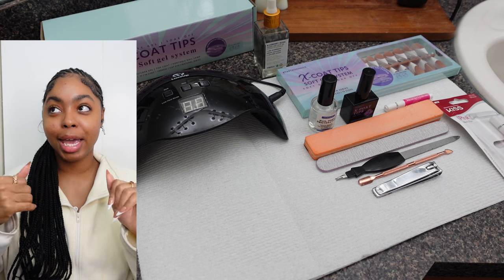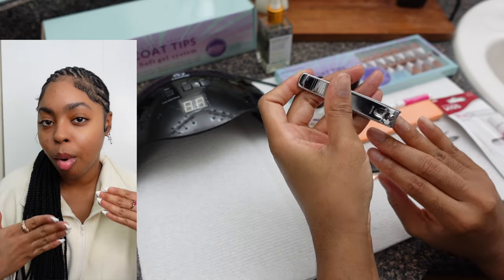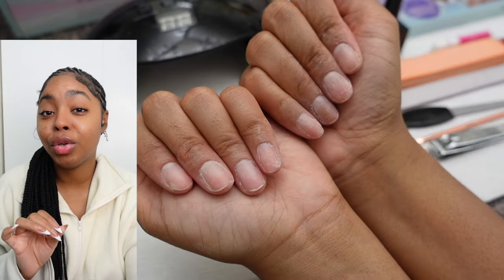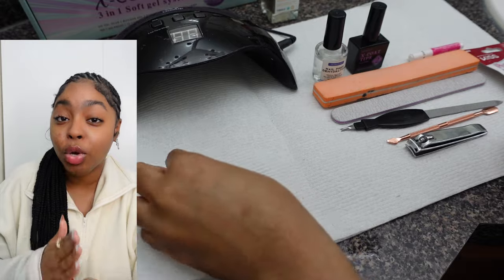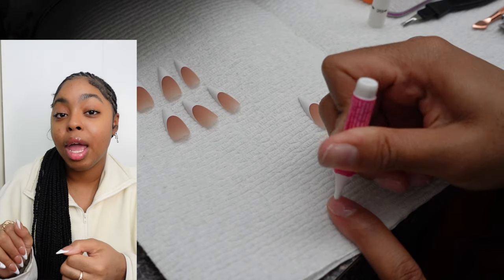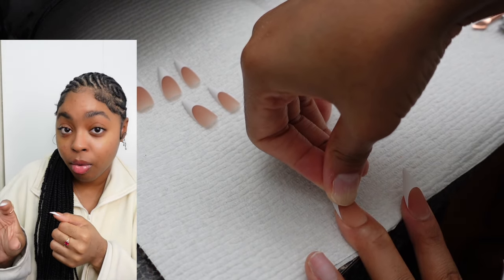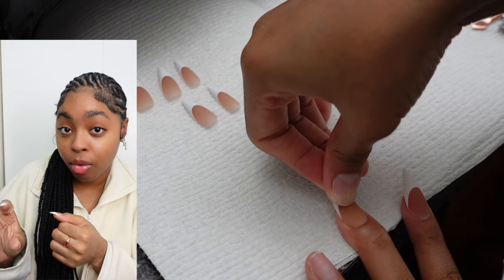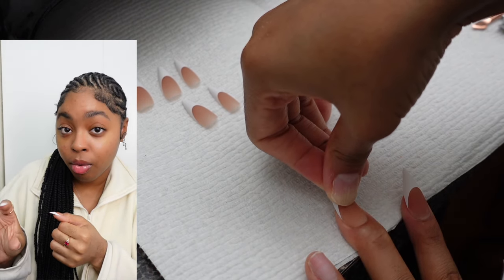HOW TO: APPLY PRESS ON NAILS FOR LONG LASTING RESULTS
◦ AGE: 26
◦ ZODIAC: Cancer ☼ Scorpio ☽ Libra ⇡
◦ RACE: African-American
◦ HEIGHT: 5'2 (fine too)
◦ HOMETOWN: DC